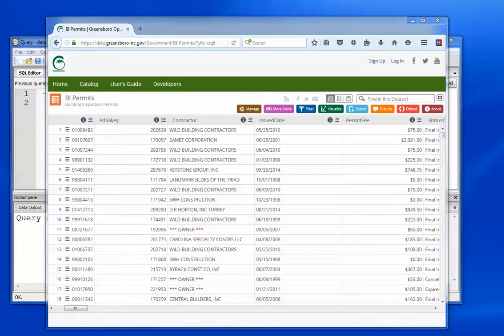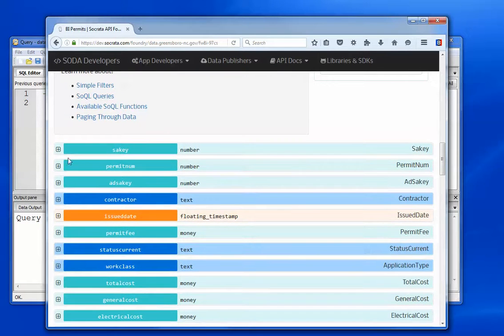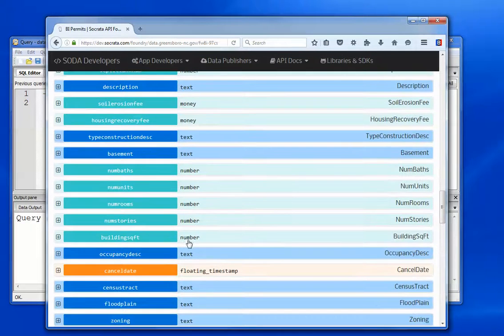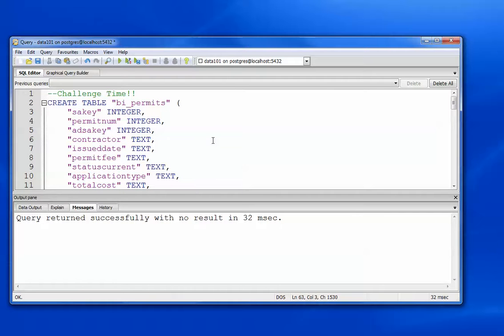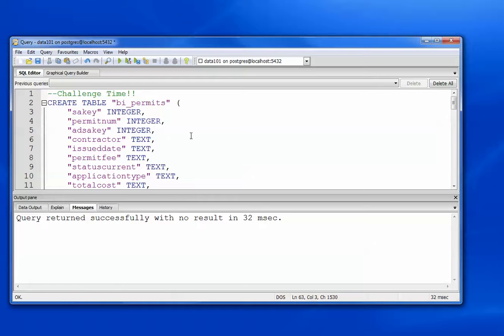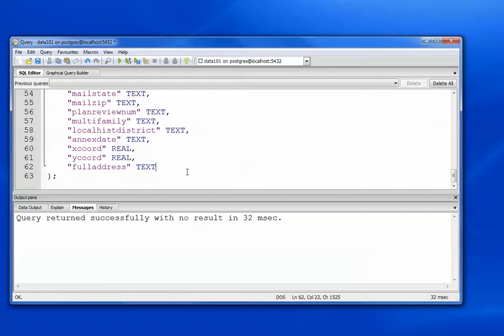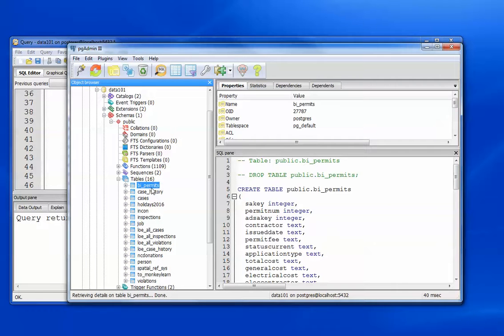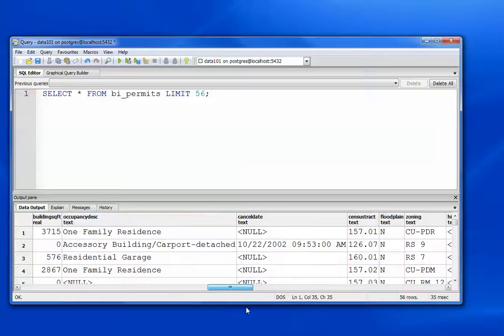Importing Large Dataset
Importing a large dataset  from the Greensboro Opendata Portal.